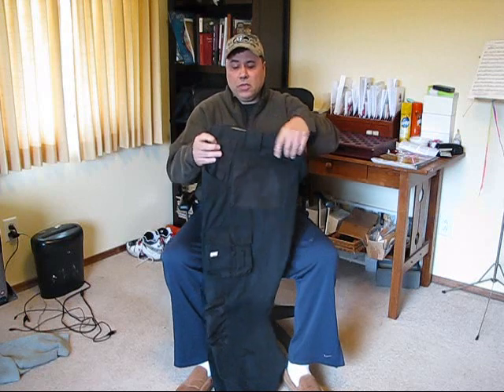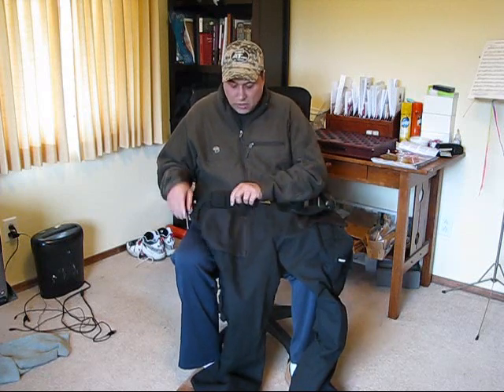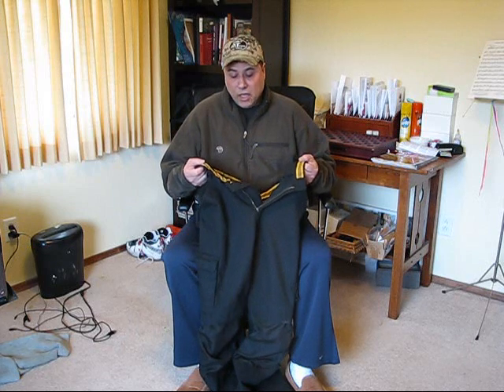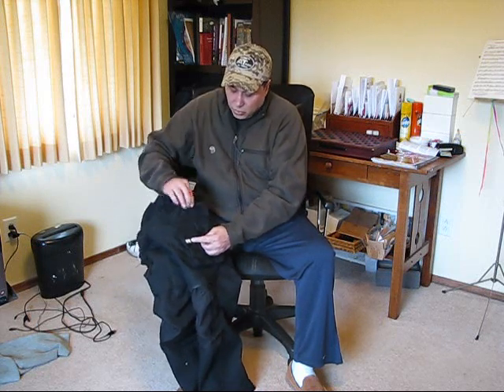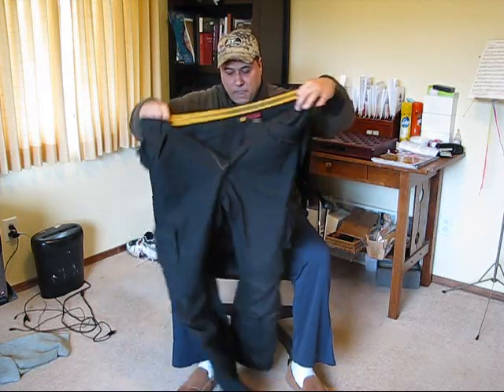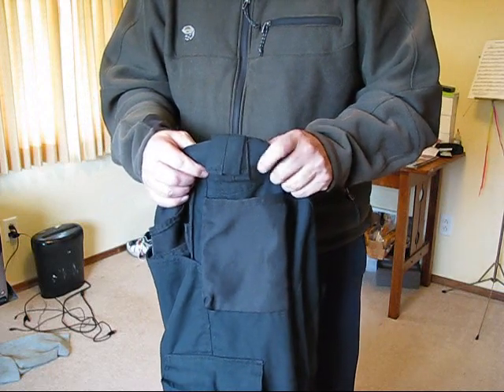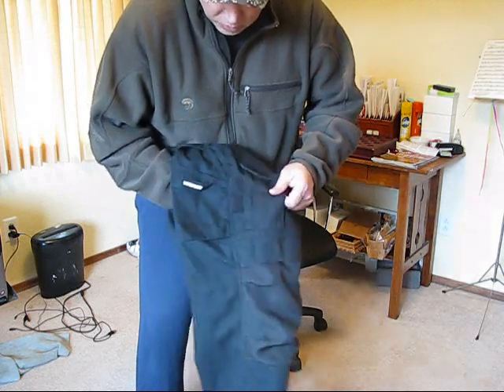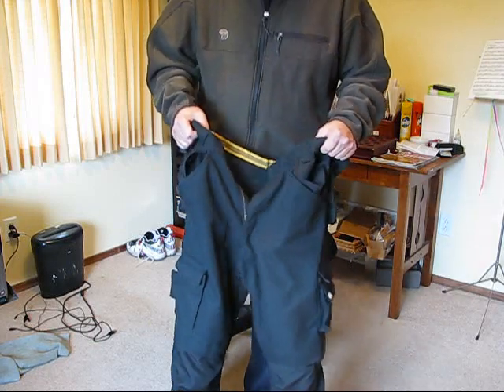Metal Detecting Pants Review 02-24-2013 vII_0001.wmv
Another Minute w/ The Helldeep Digger
Tactical Construction Pants for Metal Detecting.